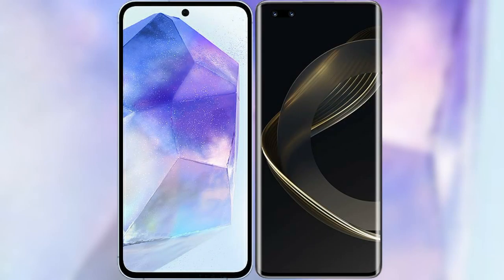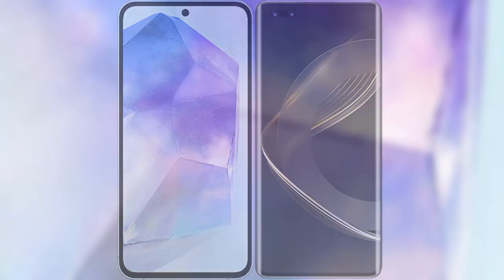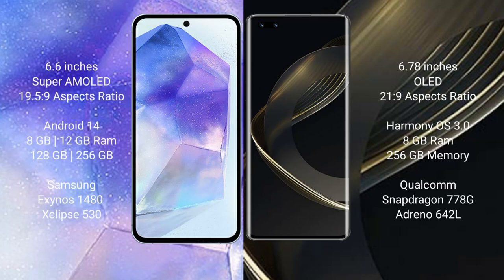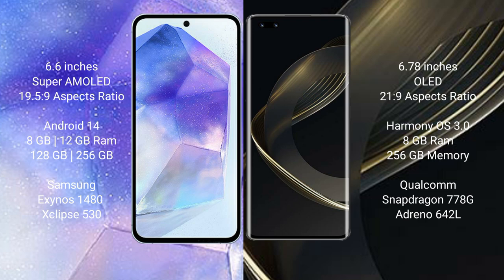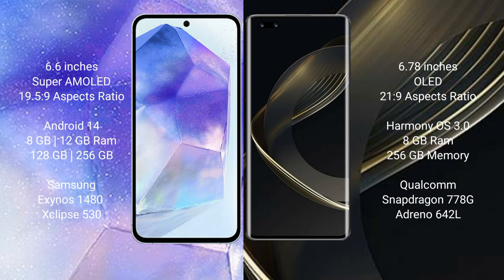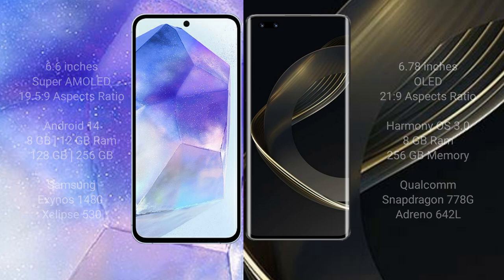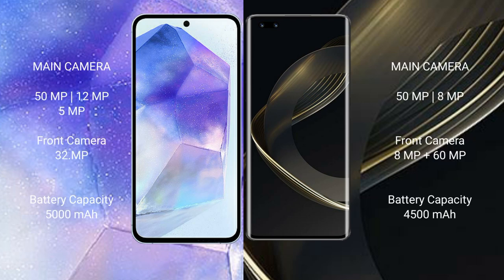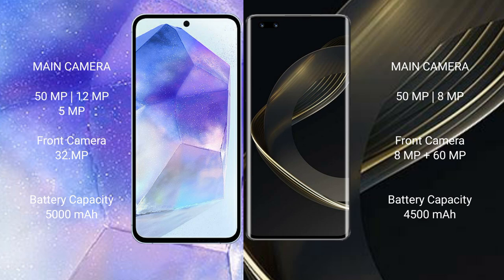Samsung Galaxy A55 vs Huawei Nova 11 Pro Review